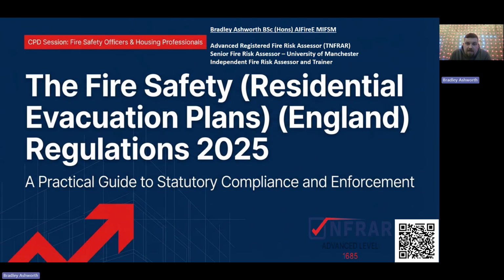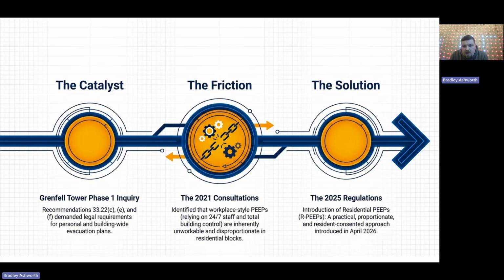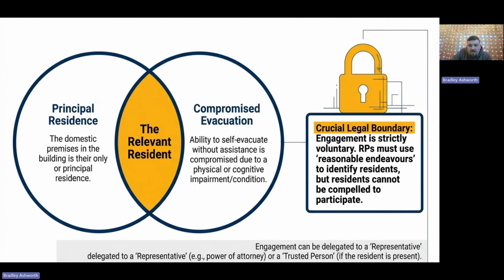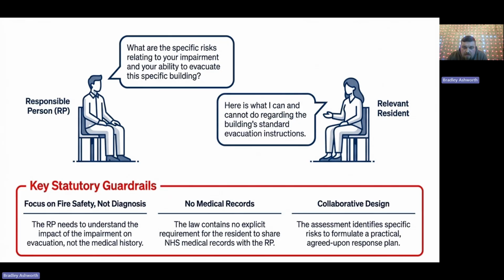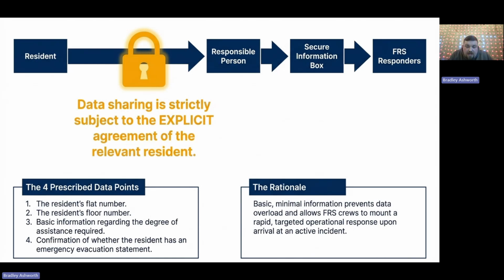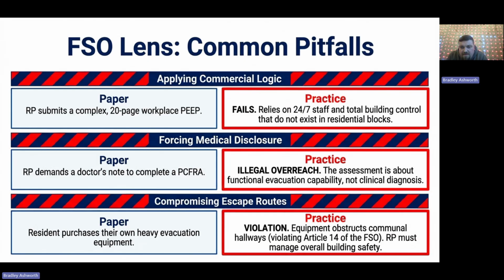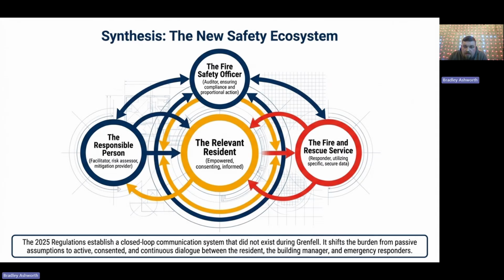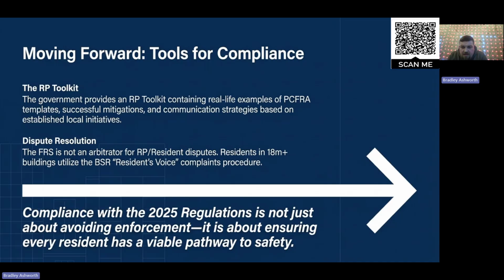The Fire Safety (Residential Evacuation Plans) (England) Regulations 2025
This video is an introduction for Responsible Persons, Building Managers and Fire Safety professionals regarding The Fire Safety (Residential Evacuation Plans) (England) Regulations 2025.